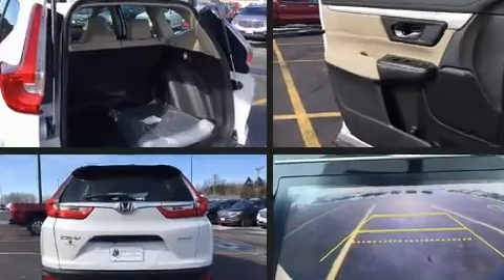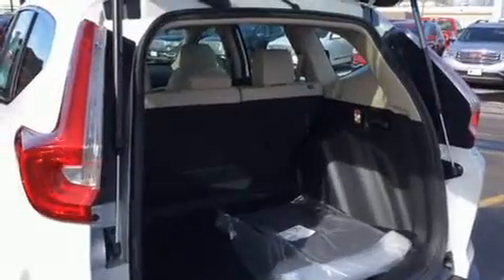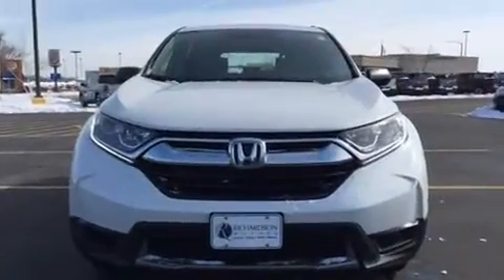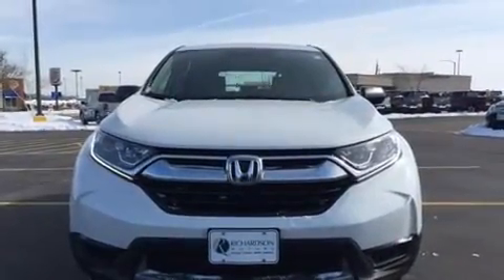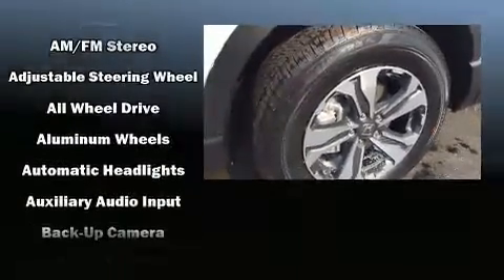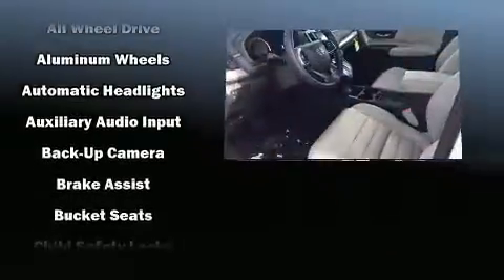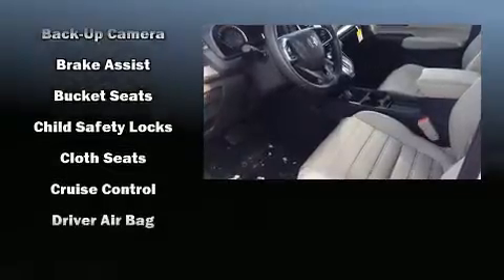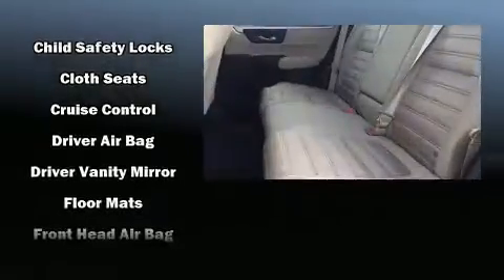2019 Honda CR-V LX AWD in Dubuque, IA 52002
Richardson Honda
1475 J.F. Kennedy Rd

You can expect a lot from the 2019 Honda CR-V. Smooth gearshifts are achieved thanks to the 2.4 liter 4 cylinder engine, and for added security, dynamic Stability Control supplements the drivetrain. It's equipped with tons of terrific amenities, but it won't break your budget. Like all wheel drive, a rear window wiper, 1-touch window functionality, front bucket seats, power windows, remote keyless entry, an overhead console, and air conditioning. Audio features include an AM/FM radio, steering wheel mounted audio controls, and 4 speakers, providing excellent sound throughout the cabin. Honda also prioritized safety and security with features such as: head curtain airbags, front side impact airbags, traction control, brake assist, a panic alarm, and 4 wheel disc brakes with ABS. Our sales reps are knowledgeable and professional. They'll work with you to find the right vehicle at a price you can afford. We are here to help you.